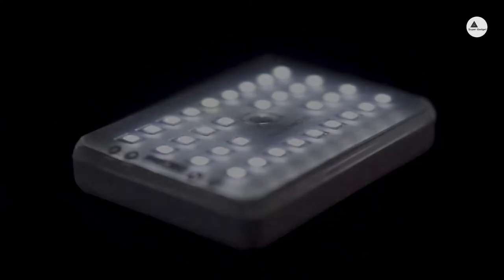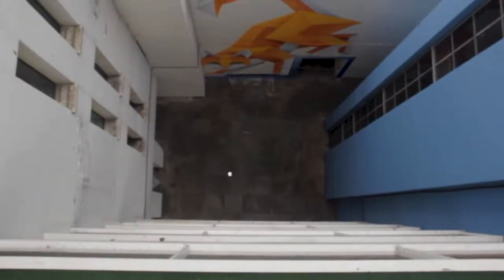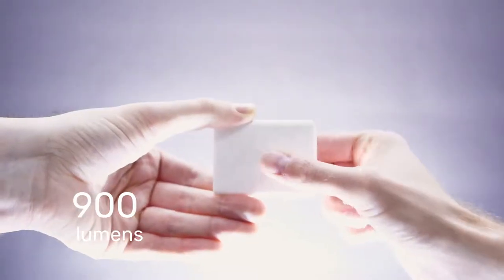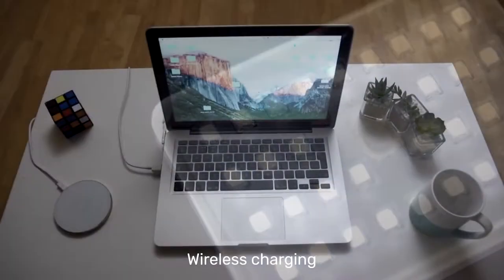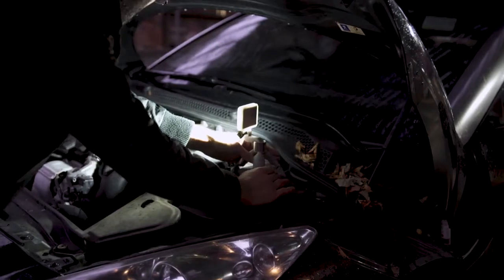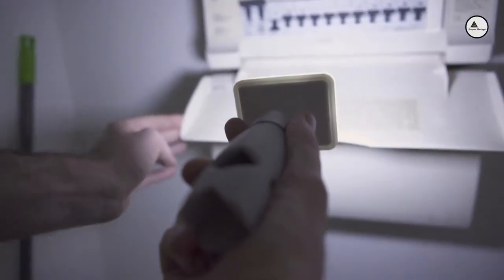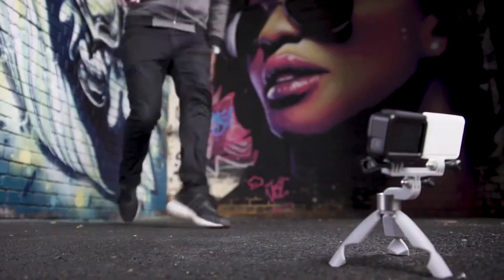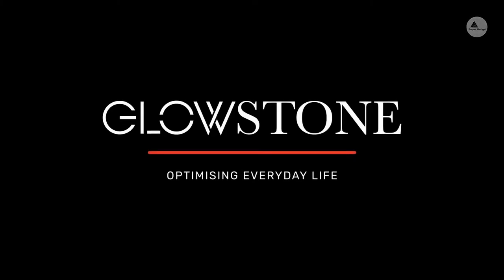2019 Cool Gadgets - GlowStone Flashlight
Product Details :

GlowStone Flashlight